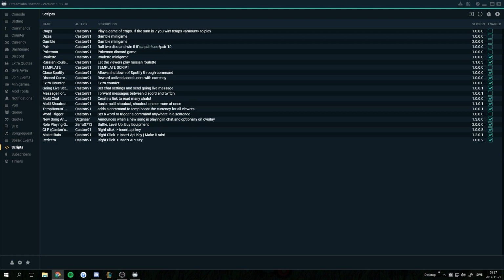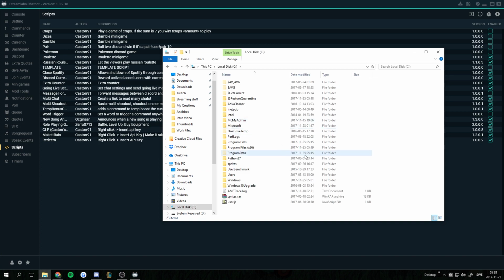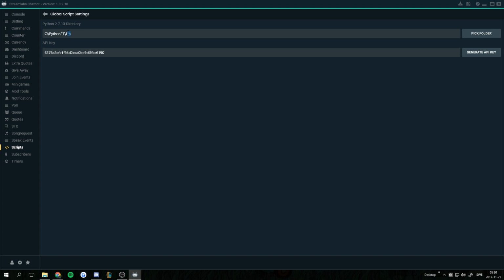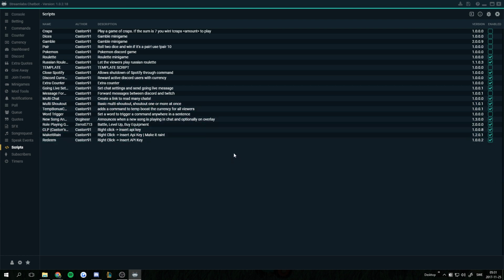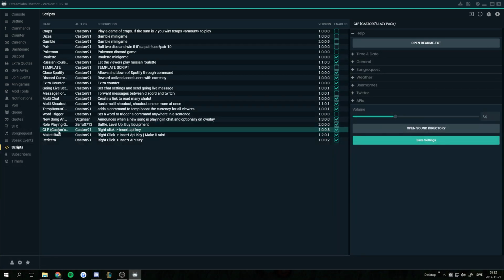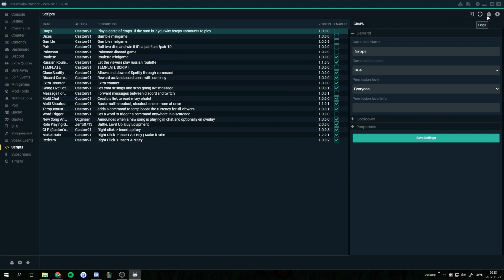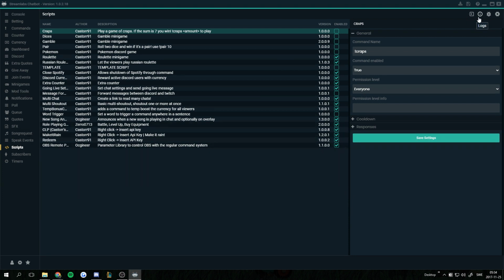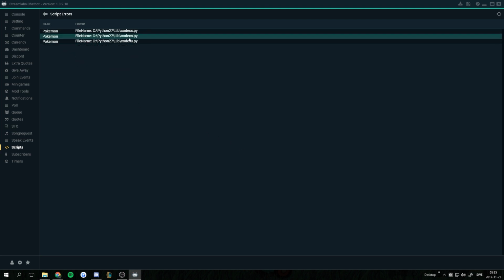[Streamlabs Chatbot] Scripts Explained